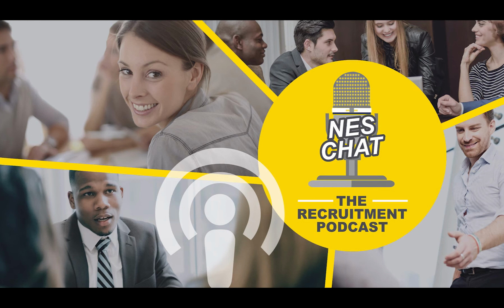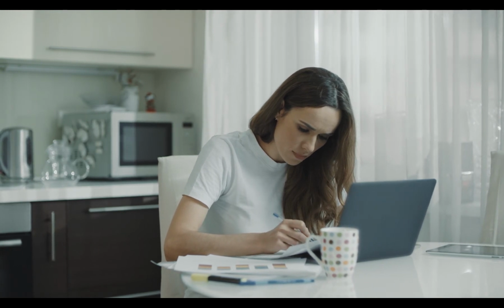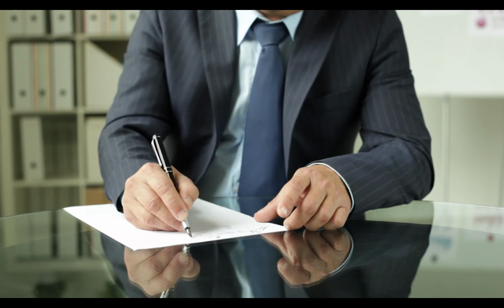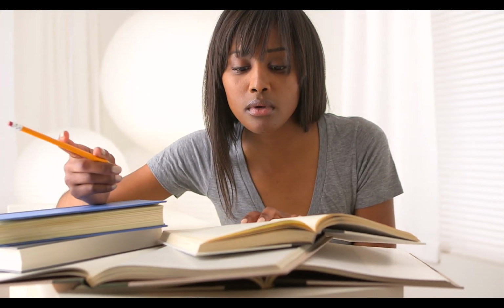Should I bring notes into an interview?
Interviews are a necessary part of the recruitment process but candidates often struggle to prepare adequately for them. Like most things in life, if you don’t prepare well you’re less likely to succeed and achieve that all important job offer. 33% of bosses claim they know if they will hire someone within the first 90 seconds of an interview – so making a good first impression is the difference between receiving a job offer or not.

But in such competitive times, what’s the best way to prepare for an interview to ensure you make a good impression?

In this episode of NES Chat, we’re joined by Zach Blaylock one of our senior recruiters based in California and Vicki Codd who’s a member of our Board.

Both Zack and Vicki have been conducting interviews for years so are perfectly placed to provide interview tips.
We talked about:
• What should candidates research?
• Where can they look for information?
• How can a candidate prepare for basic & competency based questions?
• How should a candidate evidence their experience?
• What is most impressive about a candidate
• Should candidates bring notes to their interview?
• What questions should a candidate ask an interviewer?
• And more

They also shared personal interview experiences and practical tips for success.

Listen now to find out more!